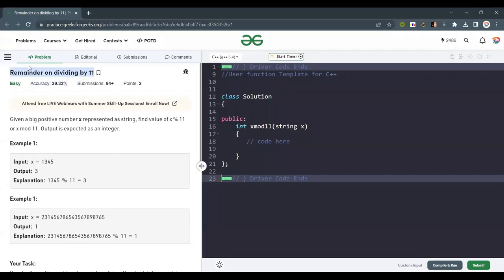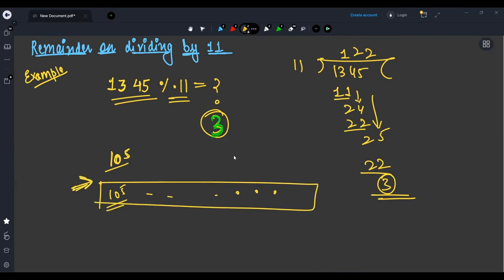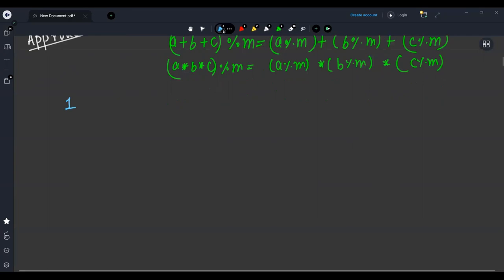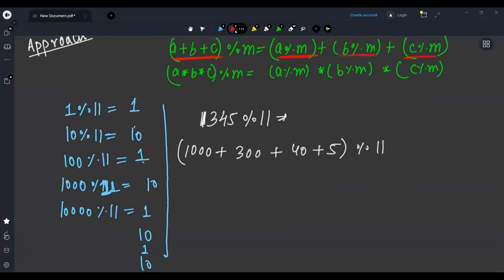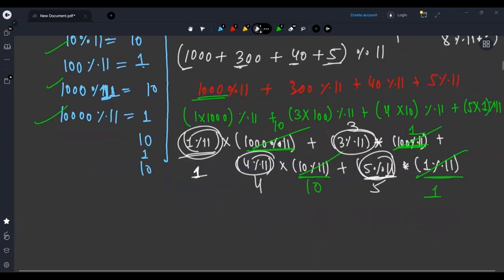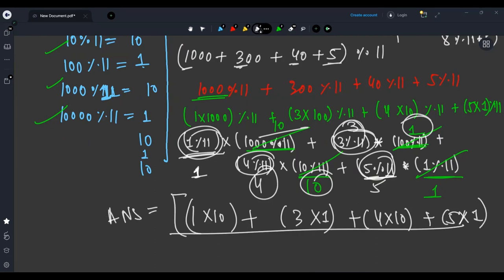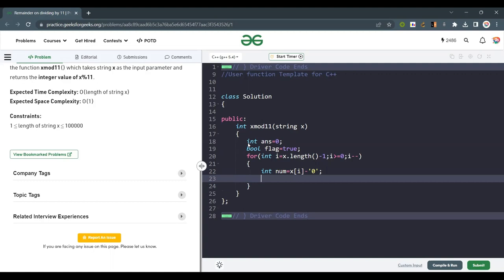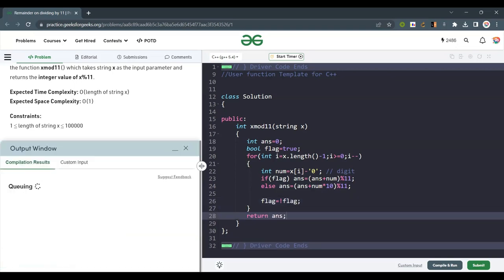Remainder on Dividing by 11 || POTD || Problem of the Day || GFG || 3 April 2023 || Easy Problem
Here we will discuss the GeeksforGeeks Problem based on Modular Arithmetic and Mathematical Approach with ✅ Optimised Approach, 🧠 Intuition, and 👩‍💻Live Coding.

TimeStamps -
00:00 Question Discussion
01:33 Observations and Approach
05:47 Live Coding with Explanation